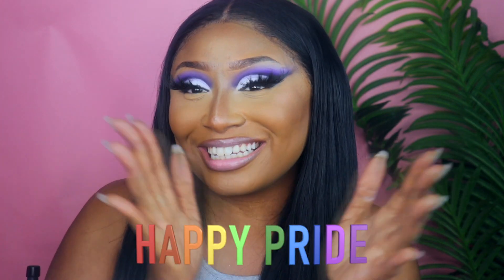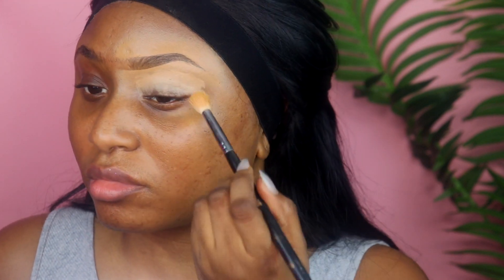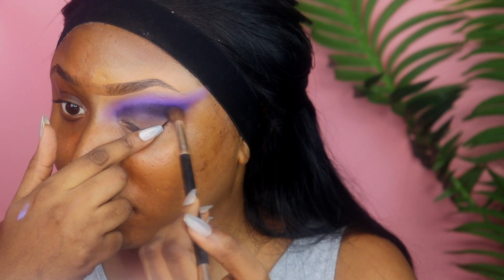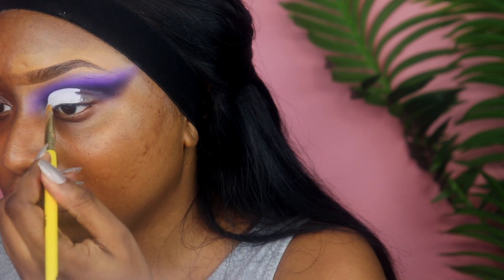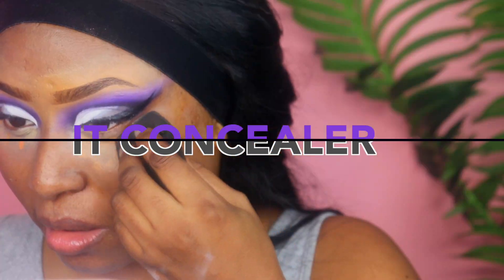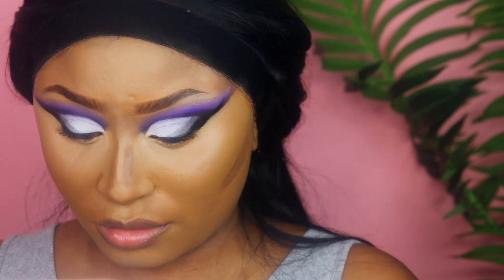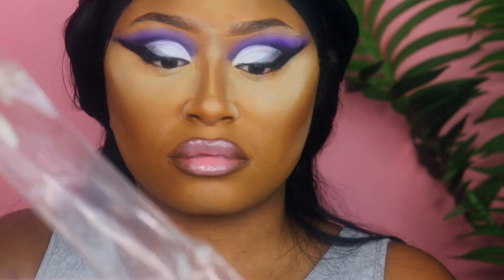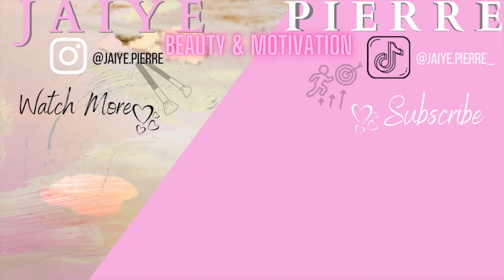DEMISEXUAL PRIDE | PURPLE AND WHITE CUT CREASE | JAIYE PIERRE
Haiye Baiye !

In this I created a look for Pride ! as many of you know I am demisexual which falls under the Ace umbrella ( asexuals) some course for pride I had to create a makeup look t match my flag!

   Enjoy BAIYES  !

Every Friday at 2:00pm EST and sometimes on Tuesday at 2:00pm EST

Also tune in on Mondays at 6:00am for my Quad M series. ( Motivation manifestation Monday Mornings)

Products in this video:
 @blendbunnycosmetics  Eyeshadow palette
@nyxcosmetics  Marshmallow Primer
@sheglam_official Frida Kahlo eyebrow pen
@YSLBeautyOfficial Pressed translucent Powder
@Hudabeauty Setting Powder and Foundation
@toofaced  Concealer and foundation
@revlon  Lipstick
@P.Louise  Paints and Bases

📍NYC

What Type of content can you expect on my Channel?
Beauty and Makeup content ! is my top niche ! All things Girly and Feminine Energy!  but I am a all over lifestyle Influencer so my channel also consists of:
Motivational, Inspirational, and Some Spiritual content!
Fashion Videos: Try on Hauls and fashion talk
Travel Vlogs: Im always going some where so I take you guys with me!
Daily and Weekly Vlogs: see my life in NYC
Nail and Hair Videos: when I said all things Beauty! I meant all!
Story Times: gotta give y'all the Tea once in a while!
and just all things lifestyle!: book reviews, cooking, and random videos for you to get to know me more!

Send PR to ⬇️

Jaiye Pierre
32 3rd Avenue
Box 131

Top Size: Small
Pants, jeans and Bottoms: Large
Body Suits and dresses: Medium
Height 4'11
bra size: 32DDD
Shoe Size: 6 or 6 1/2
Favorite color: PINK
foundation shade range: Mac NC50/ NC45 , Juvias Place Kampala, becca Tobacco.
Skin Type: Combination
what is Haiye Baiye ?
lol its pronounced Hey Bae ! just like how my name is Jay-aye but can be pronounced as Jay. Baiye/baiyes ( bae ) are a. name that I gave my supporters! since people think its just so awkward how I spell my name I just redirected that energy to something positive and created my own lingo for me and my supporters. to simplify things all words with a "A" sound have my twist on it

hey= Haiye
Bae= Baiye
slay= Slaiye
ok= Oh Kaiye

etc 😊 doing to much ? Maiyebe but its mine

› jaiye.pierreJaiye Pierre - Home | Facebook

SHOP WITH THE BAIYE BOX
Instagram ( merch ) ⬇️